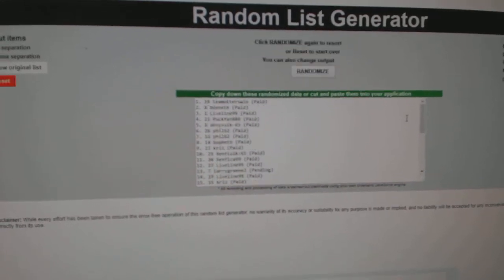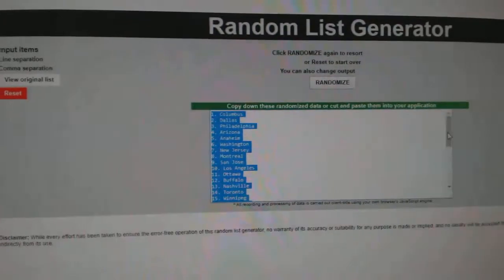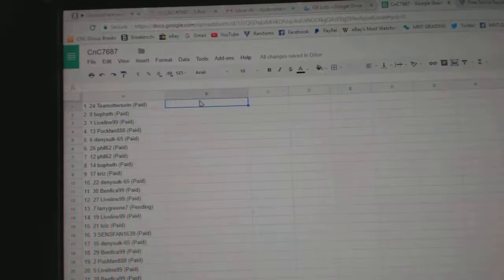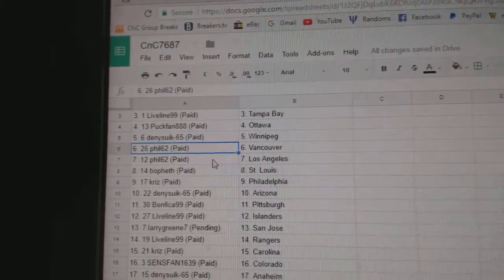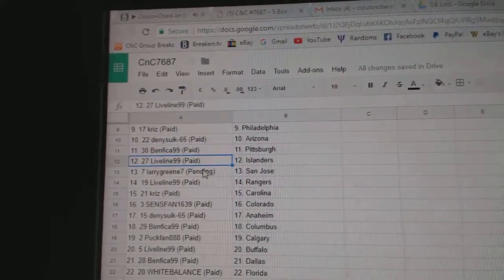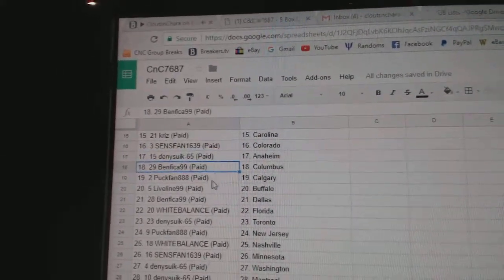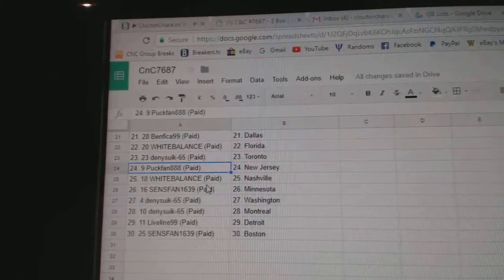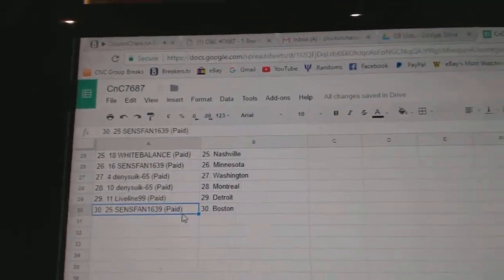Team Randoms - C&C GB #7687